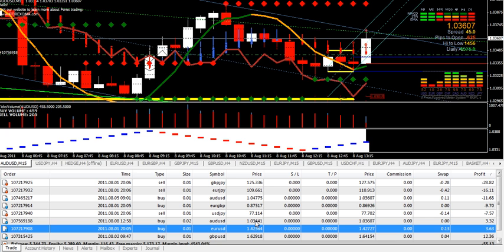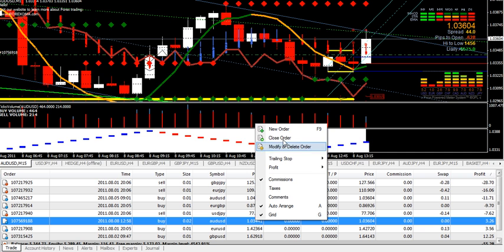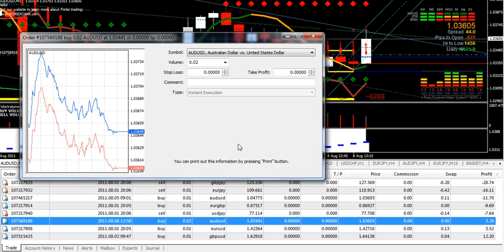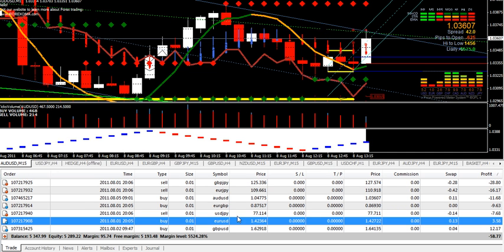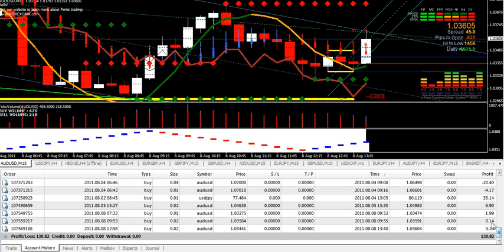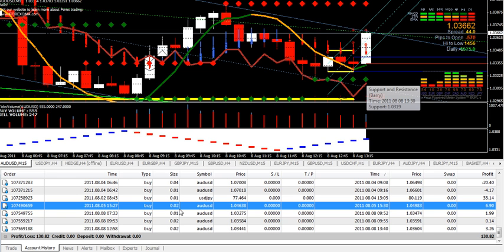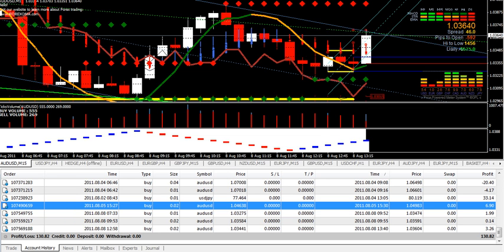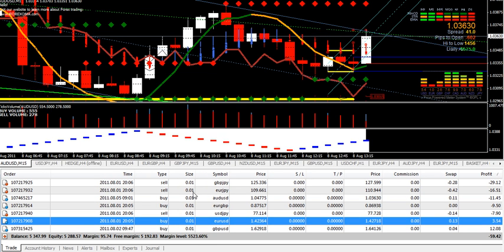jacks method part2